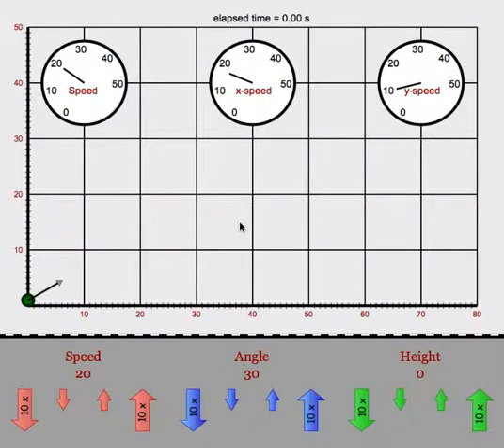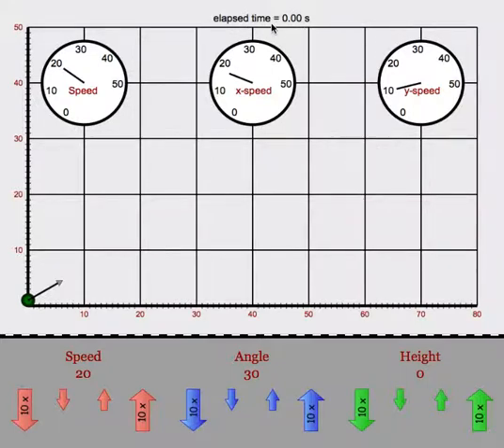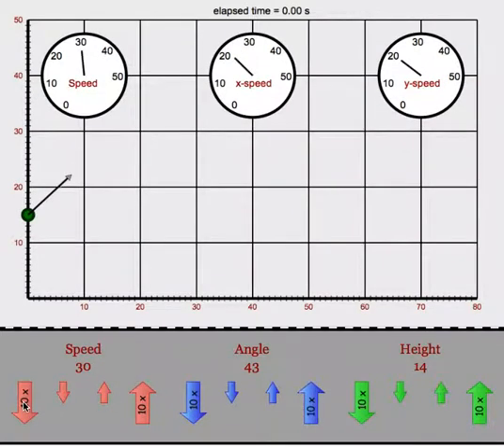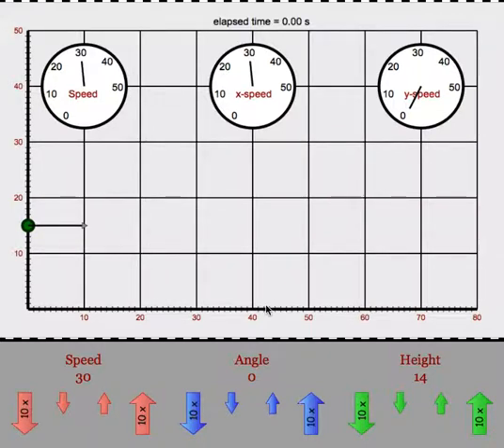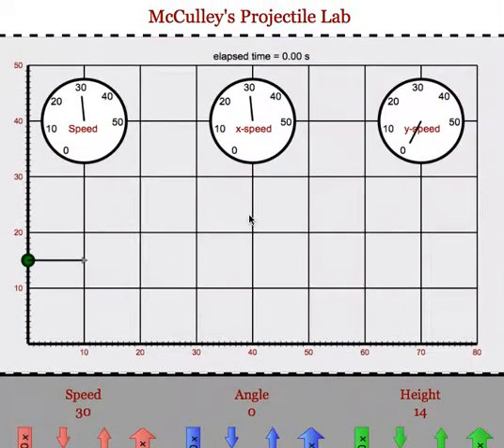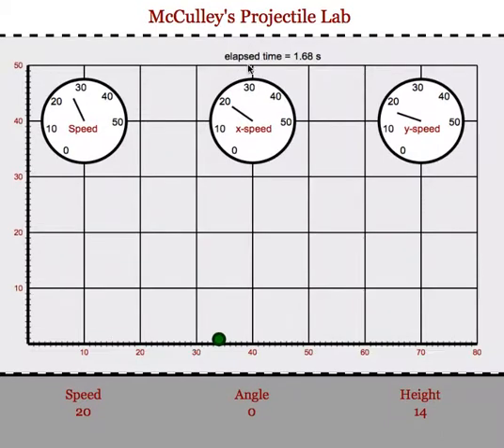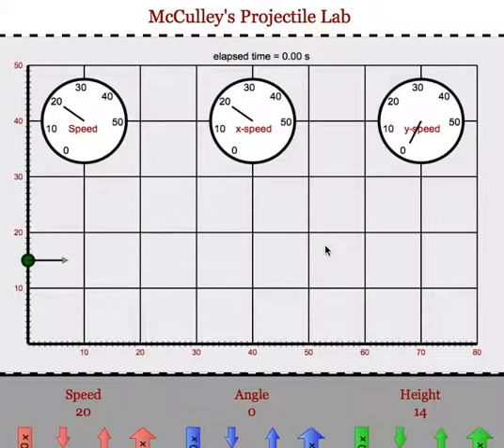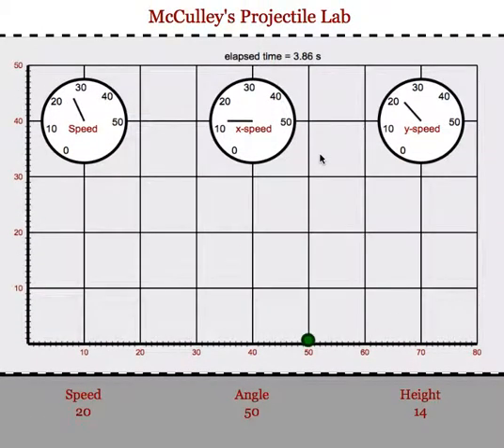Overview of Projectile Simulation Program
This video gives a quick overview of the projectile simulation program and suggests some possible labs that could be conducted using this program